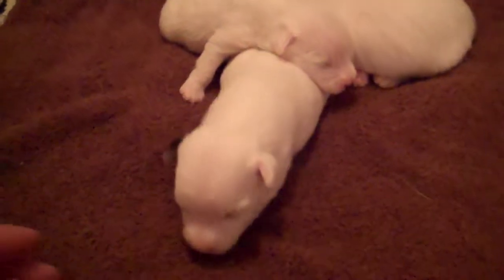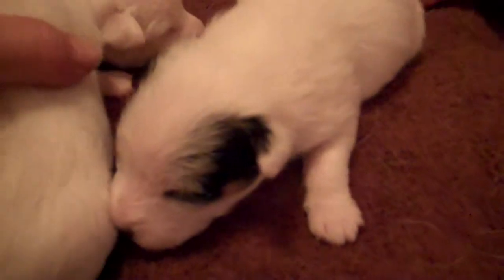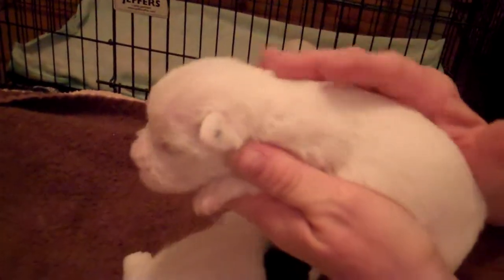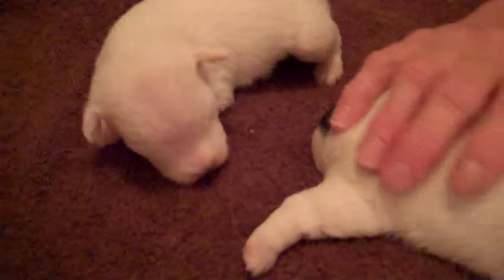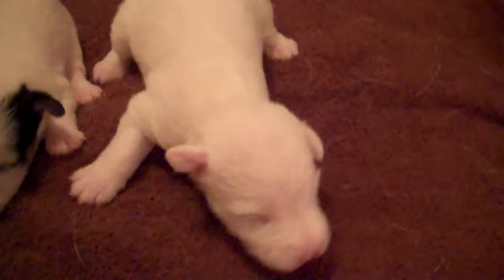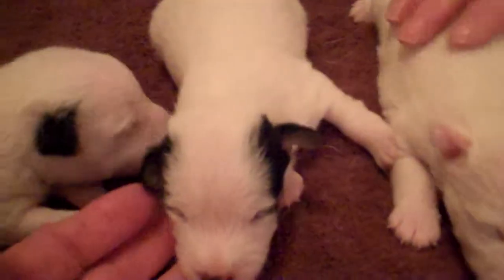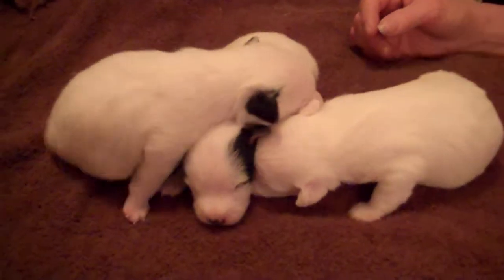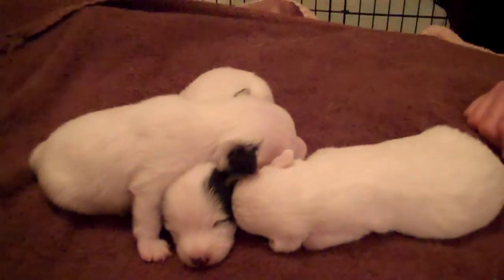Rain X Swagger Pups Week 2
Ruckerhill Jack Russell Terriers Pups at 2 weeks